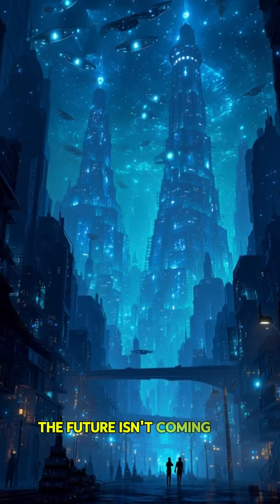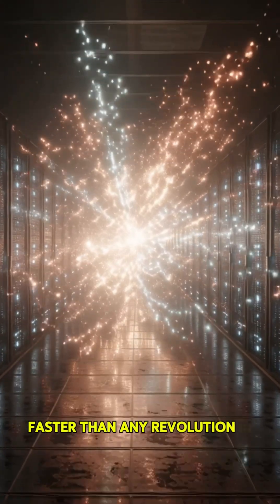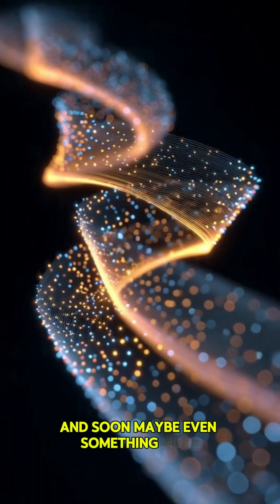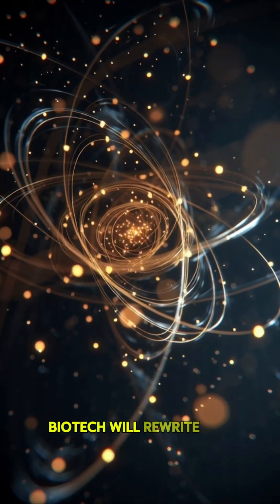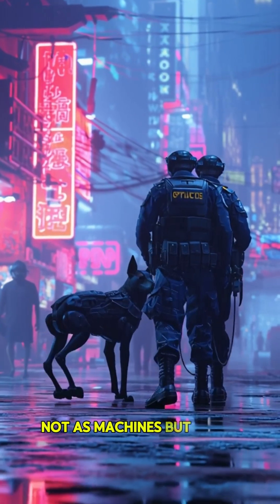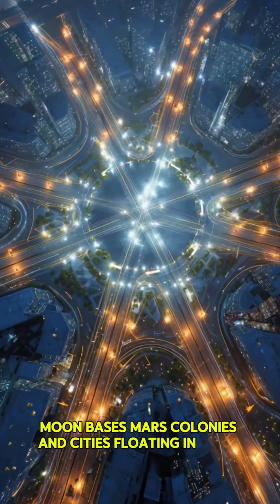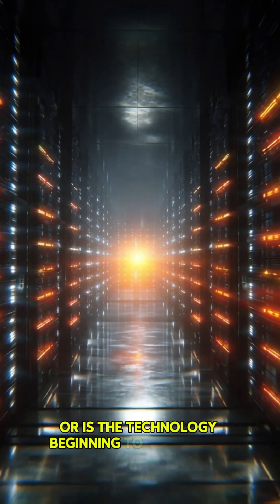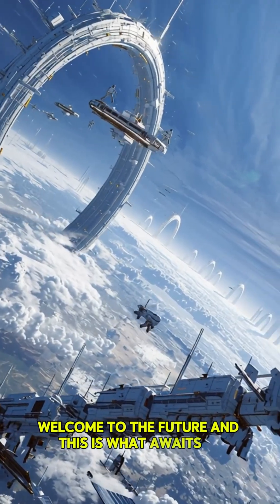Future Technology Explained — What’s Coming Next for Humanity?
Decoding Future Tech: What Awaits Humanity?
In this video, we explore the most powerful technologies shaping our future — Artificial Intelligence, Robotics, Quantum Computing, Biotech, Space Colonization, Brain-Computer Interfaces, and more.
From self-learning machines to human enhancement, the next few decades will completely redefine how we live, work, and even think.

👉 What new technology will dominate the future?
👉 How will AI reshape humanity?
👉 Is the world ready for the next technological revolution?

future technology, future tech 2025, ai revolution, technology explained,
tech predictions 2050, future of humanity, robotics future, space colonization,
quantum computing explained, future inventions, future science, next gen technology,
ai future, human evolution technology, digital future, futuristic tech

future technology
what awaits humanity
technology 2050 predictions
AI future impact
upcoming inventions

advanced robotics

future of human civilization